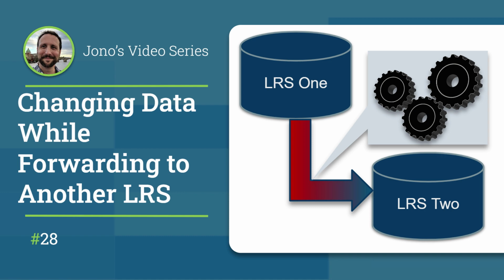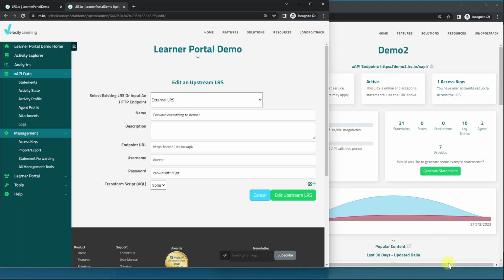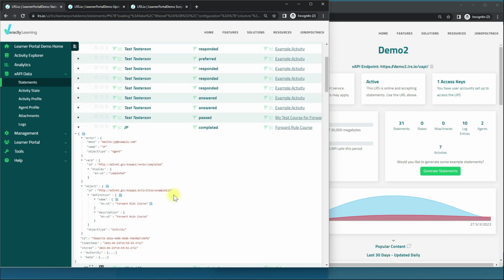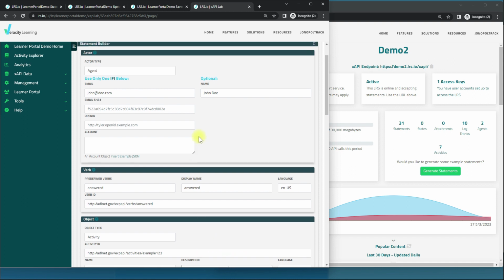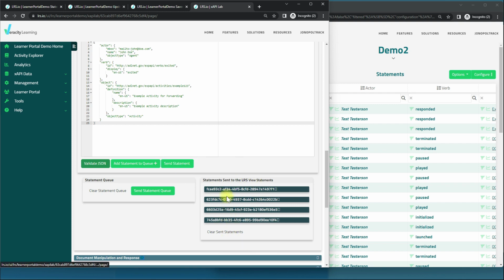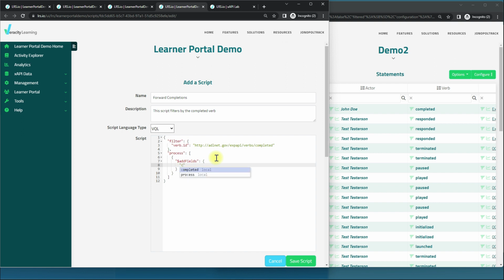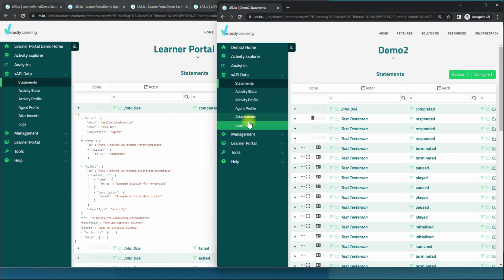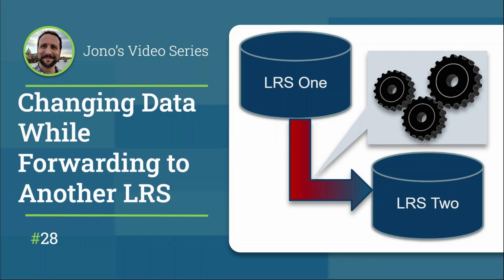Data Manipulation - Changing Data While Forwarding to Another LRS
Video 00028
Data Manipulation
Changing Data While Forwarding to Another LRS
From 20230505